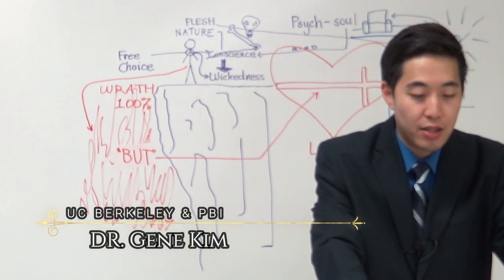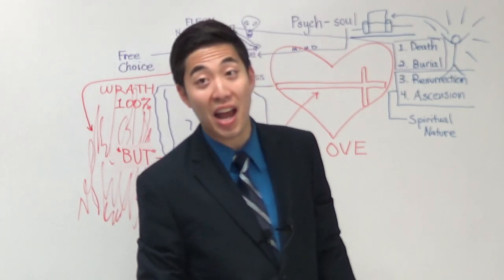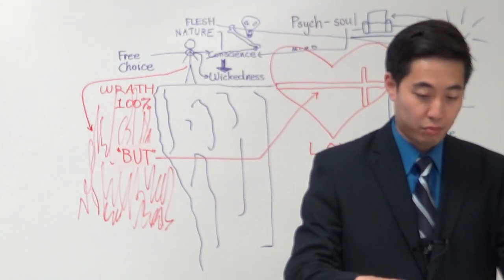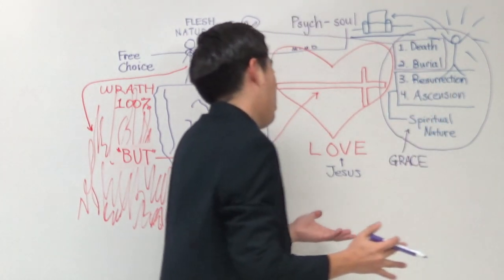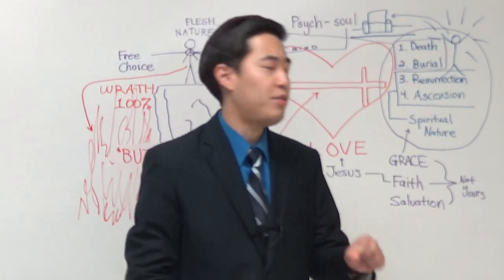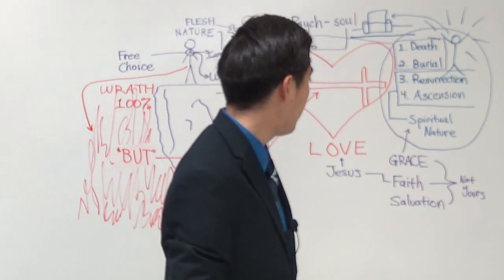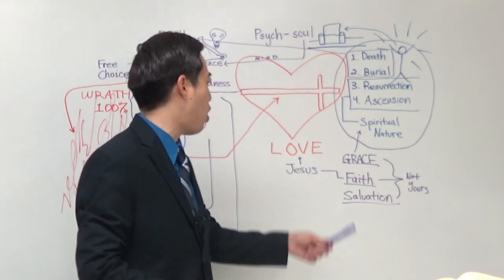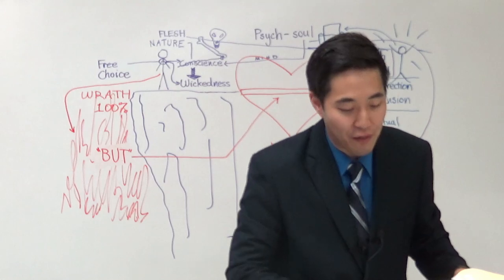Christians Don't Know TRUE Salvation by Grace (Eph. 2:7-8) | Dr. Gene Kim